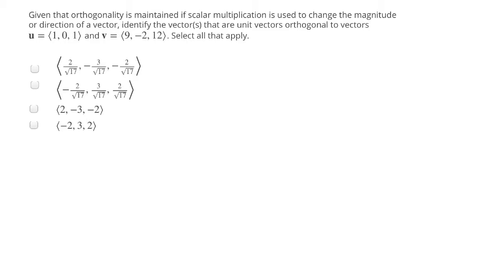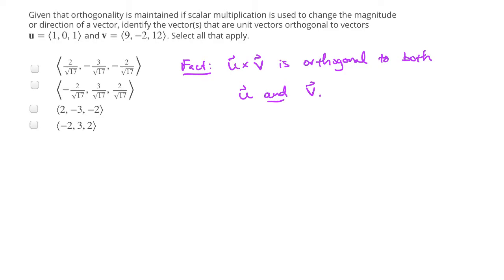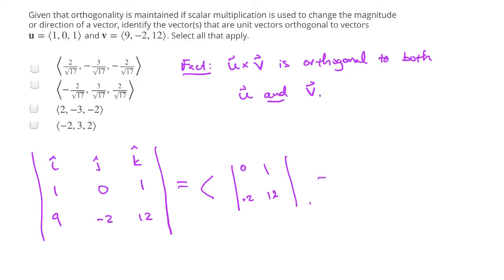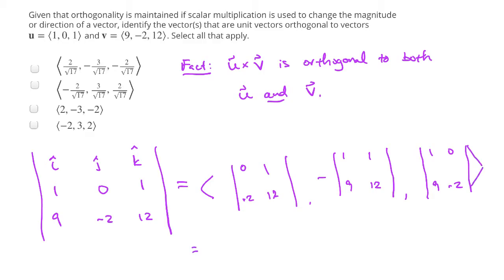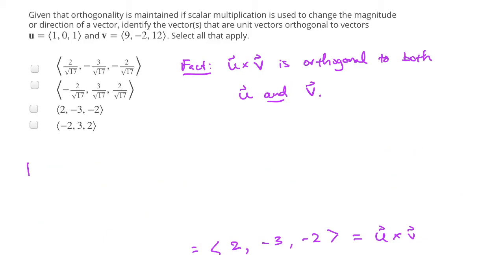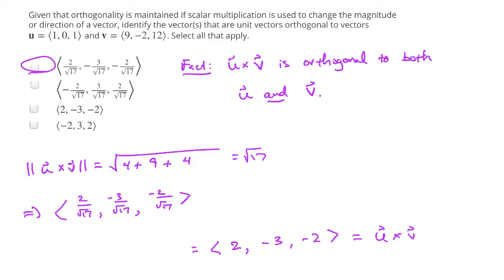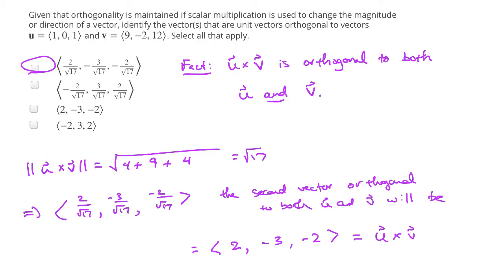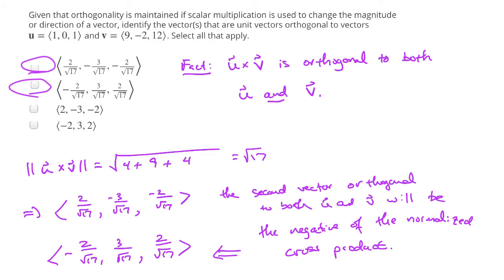Cross Products - Example 9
In this problem we find the two vectors in three dimensions which are orthogonal to two given vectors by using a property of cross products.